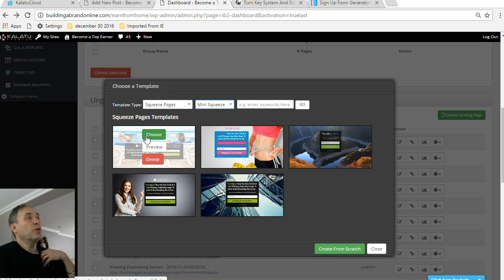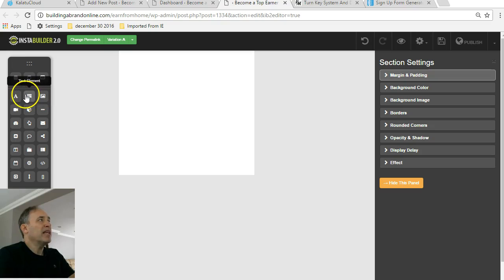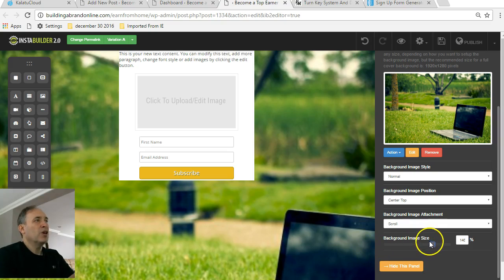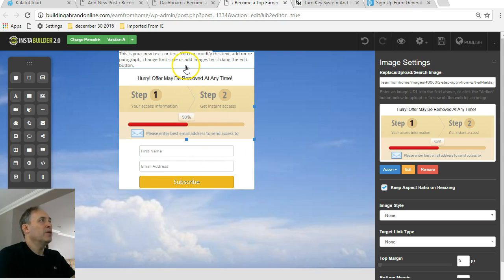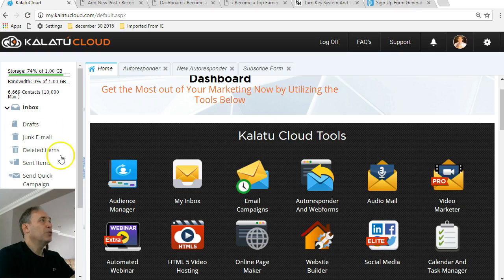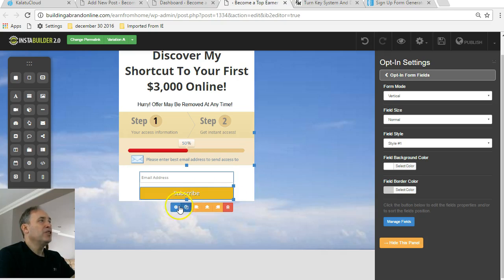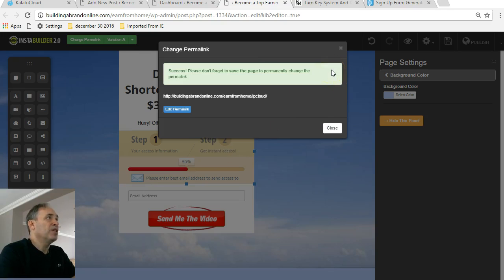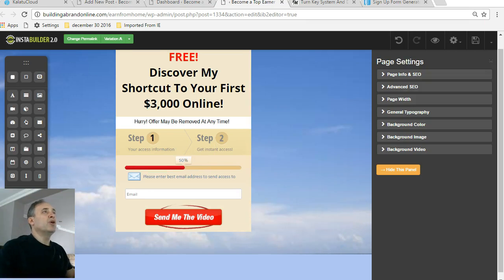How To Create Squeeze Capture Page For High Converting Sales Funnel In 10 Minutes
Tools You Need to Profit with Internet Marketing, Auto Responder, Blog, Landing page, Sales Page, Sales Funnel builder.